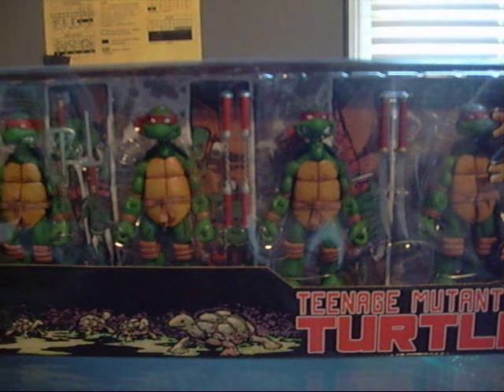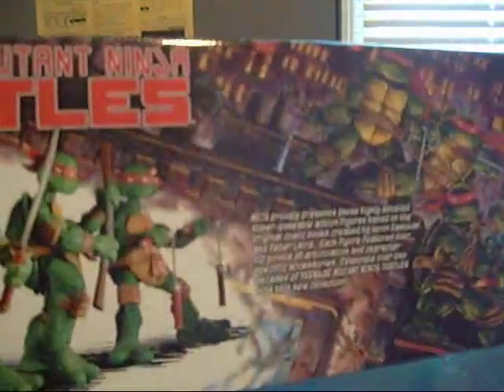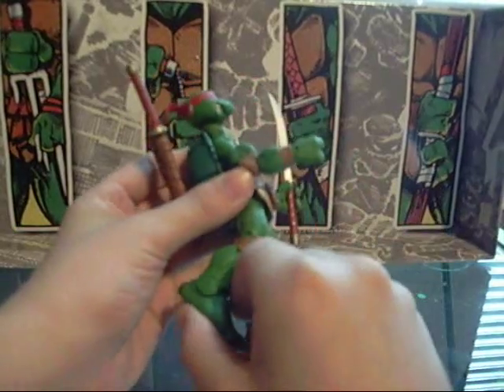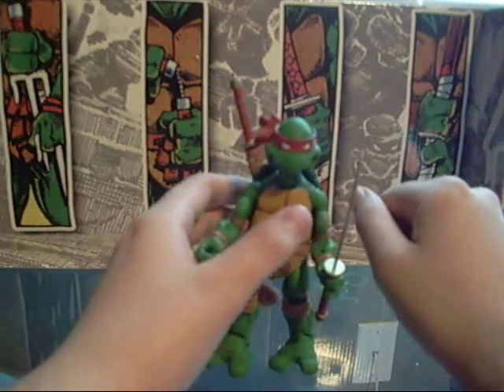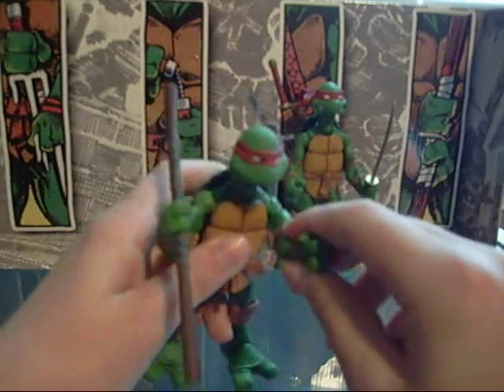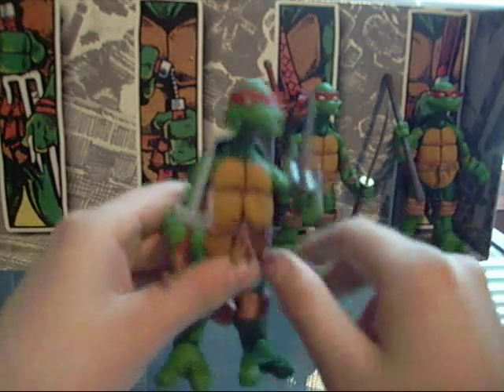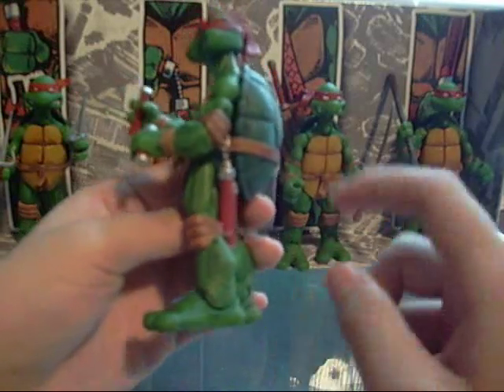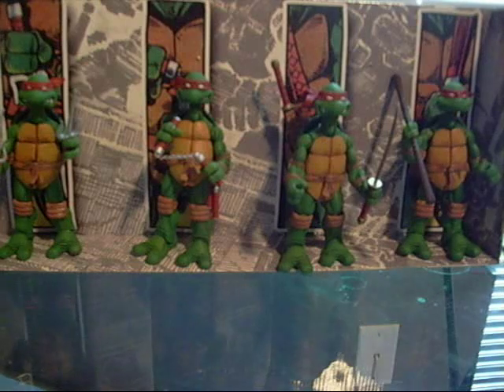NECA TMNT "Review" All four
A video response and review of the NECA TMNT figures.